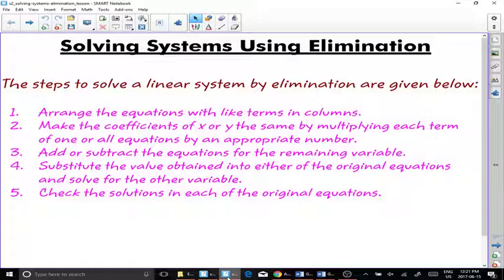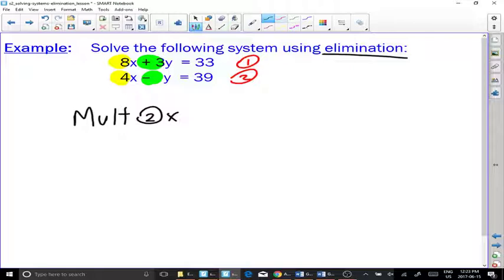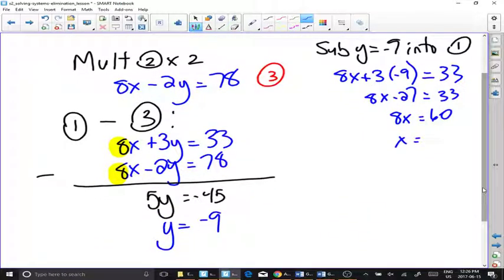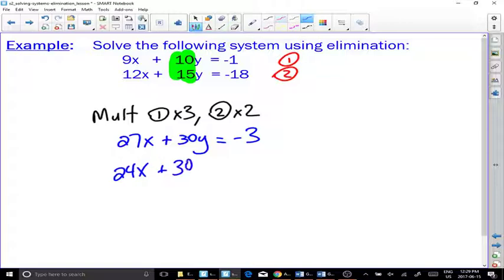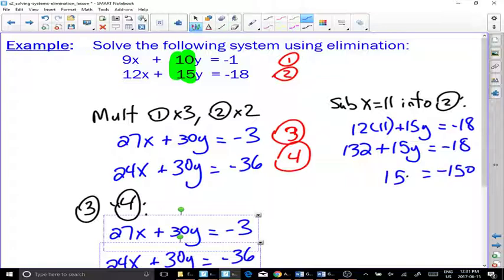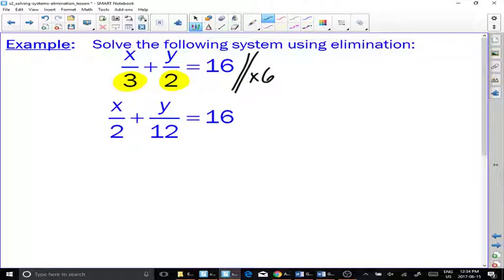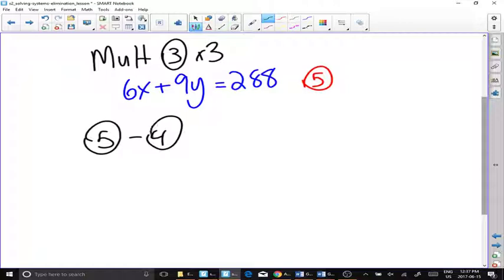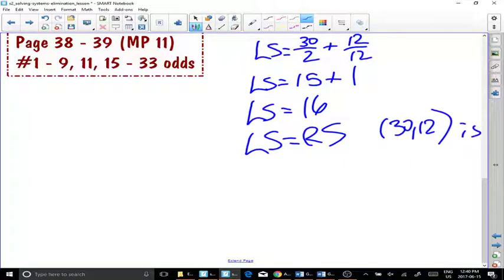10IAP solve systems elimination